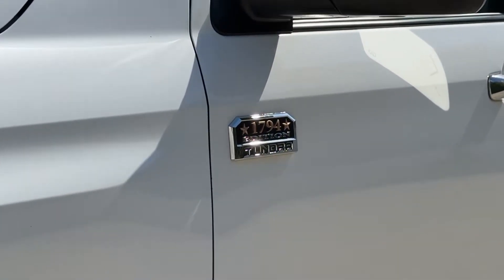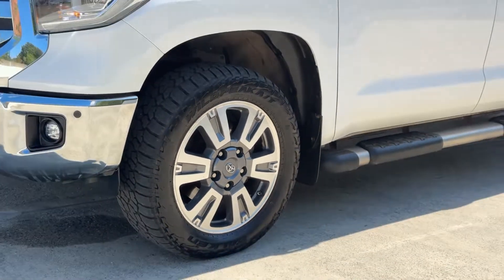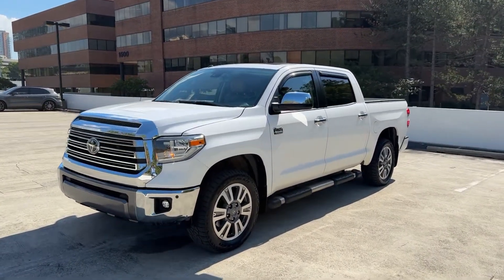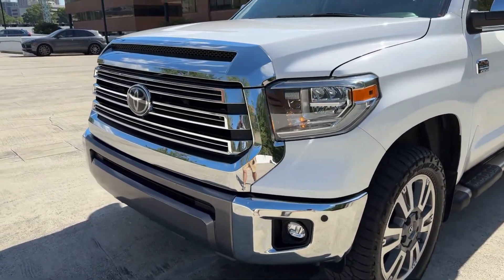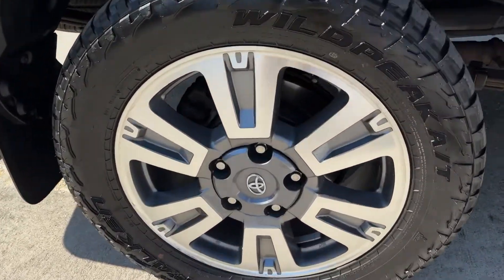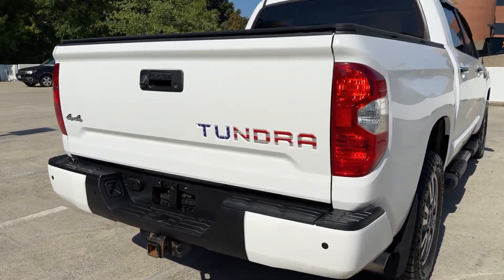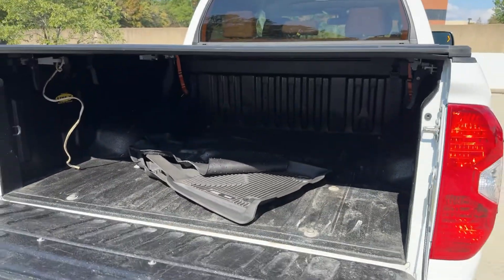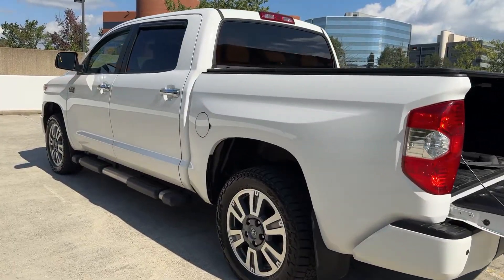2018 Toyota Tundra 1794 Vienna, Washington, Fairfax, Chantilly, Tysons VA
Pre-Owned 2018 Toyota Tundra 1794 available at Ourisman Honda of Tysons Corner located in 1580 Springhill Rd, Vienna, VA, 22182.
Stock#: T696259 - VIN#: 5TFAY5F17JX696259

Your next car could be the  2018  Toyota Tundra.  Get the job done in comfort and style in this tough-built Tundra. Its smooth ride, stable towing and handling, refined interior, and impressive standard safety and infotainment features give you the strength and security you need to make every project a win.
 The following are some of this vehicles highlighted options: Lane Departure Warning, Navigation System, Sun/Moonroof, Moonroof, Keyless Entry, Adaptive Cruise Control, Cooled Front Seat(s), Power Passenger Seat, Heated Mirrors, Satellite Radio. Feel confident about the project in this capable Tundra. Treat yourself to a test drive today. Our staff will toss you the keys and give you an outstanding customer experience.